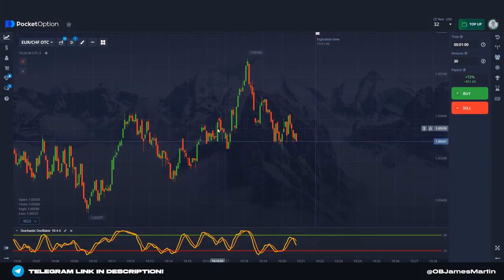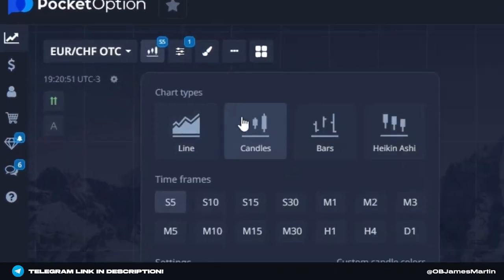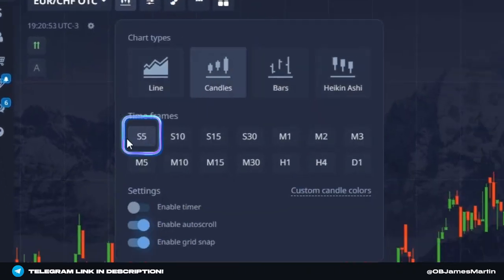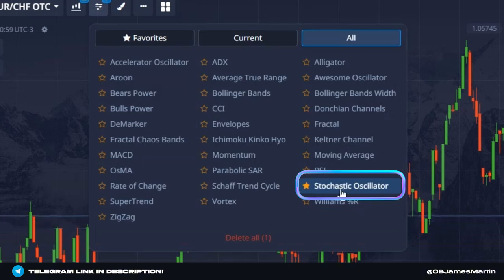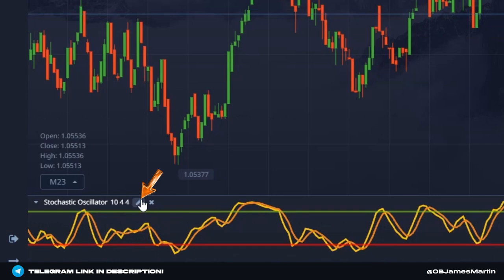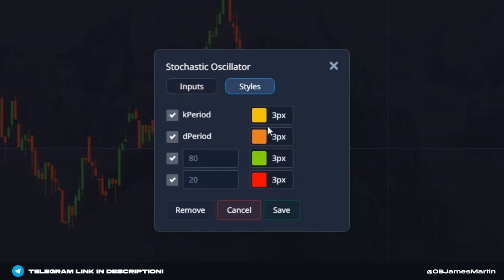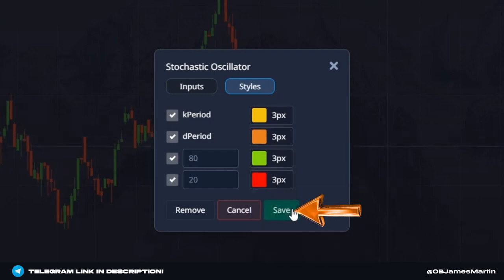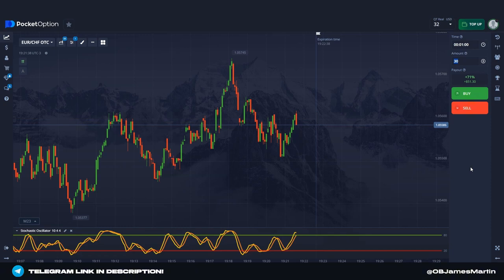Transform $32 into $33,638 with Binary Options | Easy Strategy for Beginners on Pocket Broker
💰 Discover how I turned $32 into $33,638 using one of the easiest and most effective strategies: the Stochastic Oscillator. This simple yet powerful method is perfect for beginners who want to trade binary options with high accuracy.

👉 If you’re searching for a beginner-friendly strategy that really works, this video is for you. I’ll show step by step how I used the Stochastic Oscillator to identify high-probability trades and multiply my account consistently.

What you’ll learn in this video:

1️⃣ How I grew $32 into $33,638 using only the Stochastic Oscillator
2️⃣ How to identify clear buy and sell signals with precision
3️⃣ The best Stochastic Oscillator settings for binary options trading
4️⃣ How to apply this method effectively on Pocket Broker, Quotex, and IQ Option

📊 On this channel, you’ll also find:

Proven binary options strategies that deliver results

Live trading sessions with detailed analysis

Practical tips to improve discipline and risk management